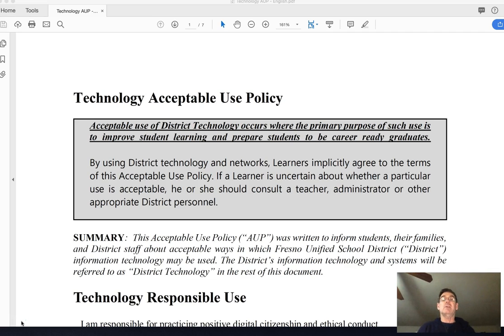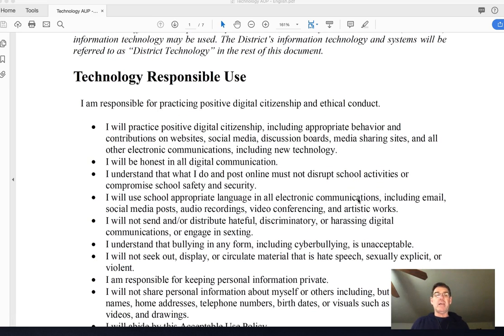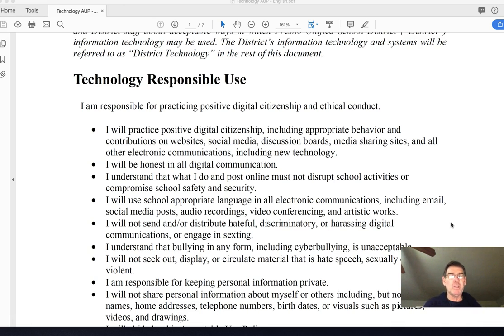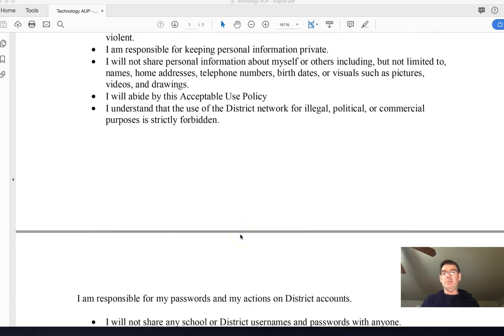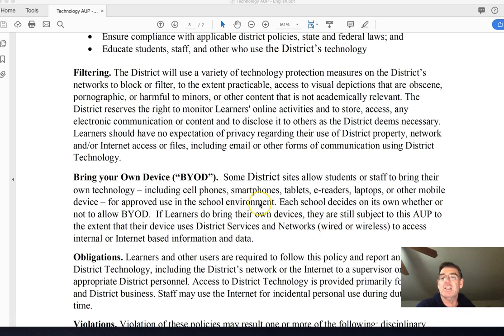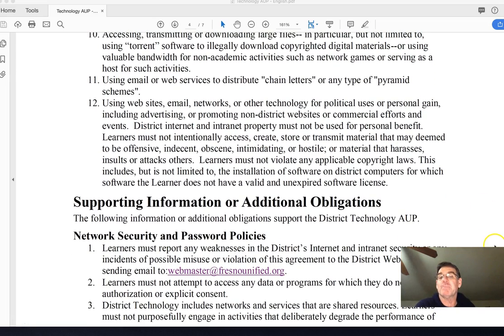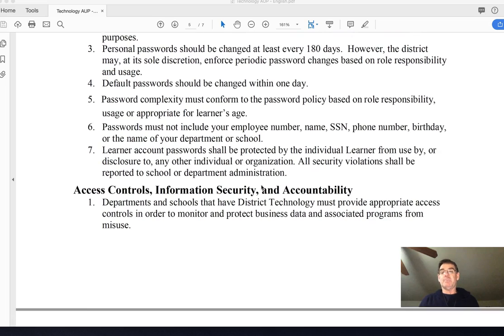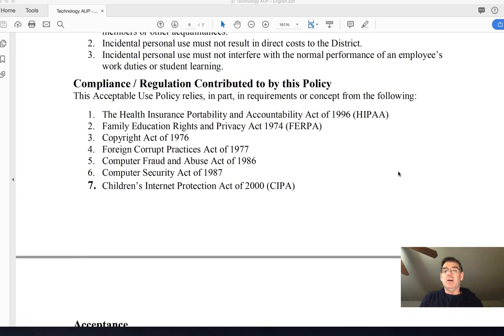AUP Review student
Mr. Jelmini discusses the FUSD acceptable use policy for technology.  Targeted to a student audience as a review of the policy and some of its major features.